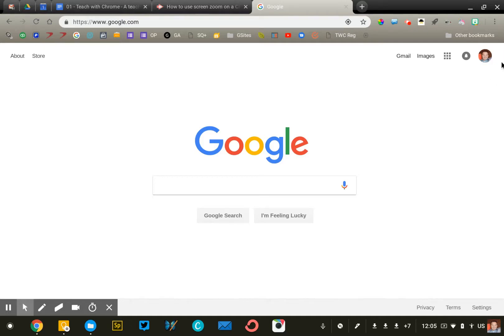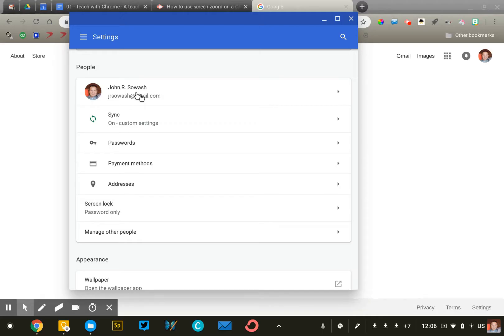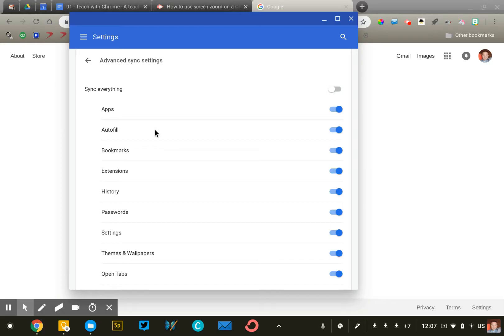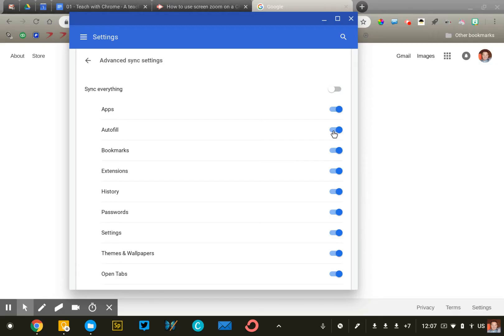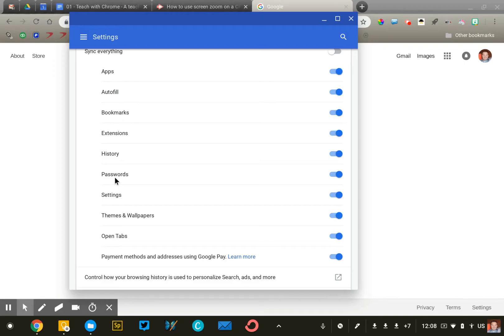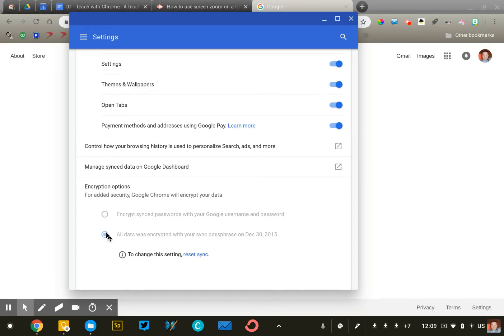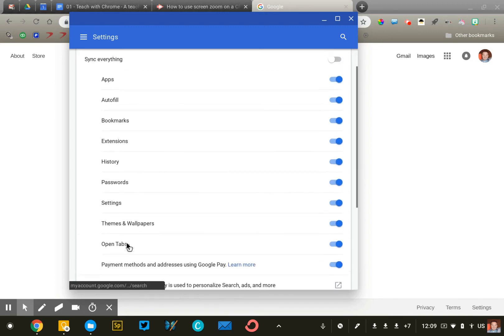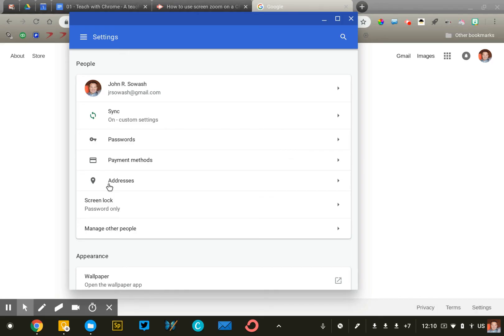Understanding Chrome Sync (is your data secure?)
*** Note: This video is a small part of my online course "Teach with Chrome." Interested? Visit chrm.tech/twc for details! ***

One of the most powerful things about the Chrome browser is its ability to sync your content and data across ALL of your devices. That means your bookmarks, apps, extensions, history, and settings will stay with you no matter where you go!

It’s important that you are aware of what data is being saved on your behalf and where that information goes. This video will walk you through some important data privacy / security settings to consider.

The #1 ways to keep your browsing data secure is to have a strong password for your Google Account. Don't leave your password written where someone can see it!

You should also consider completing Google's security checkup at least once per year